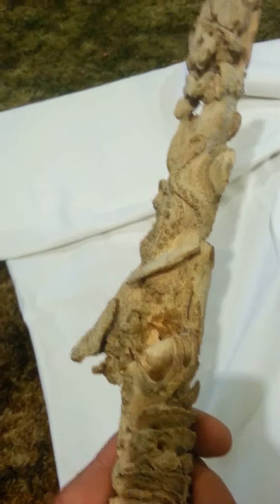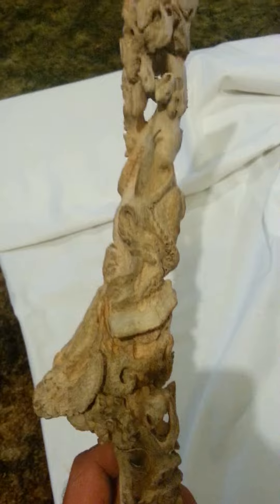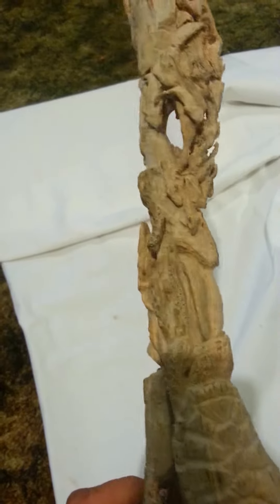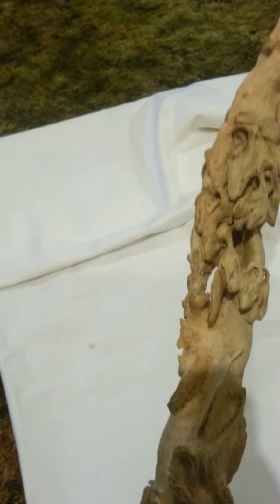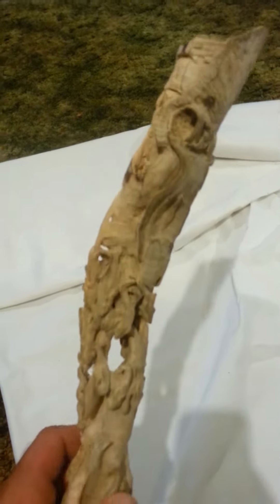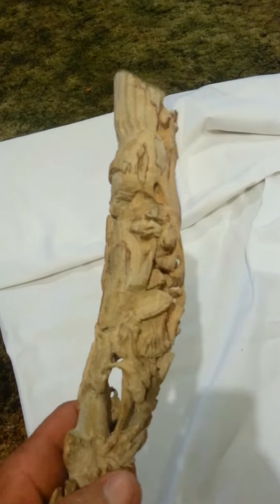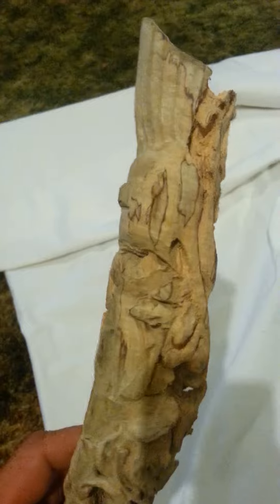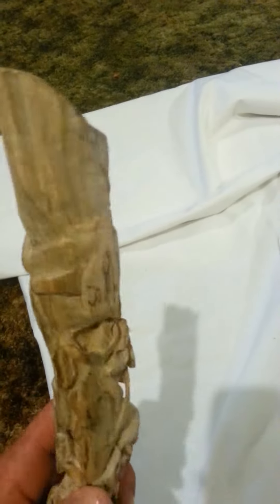Under the sea cane part two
Almost ready to stain the top half of my cane Im carving. It is my first woodcarving. I think Im getting the hang of it.